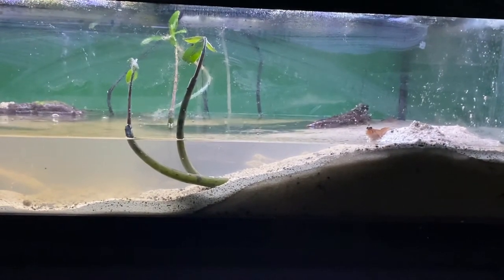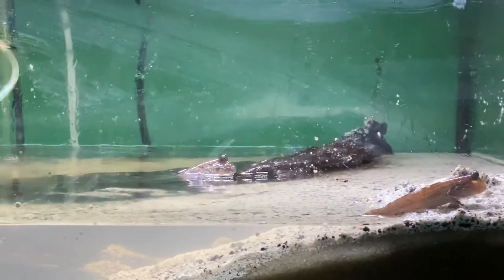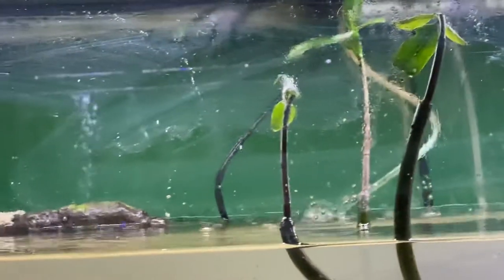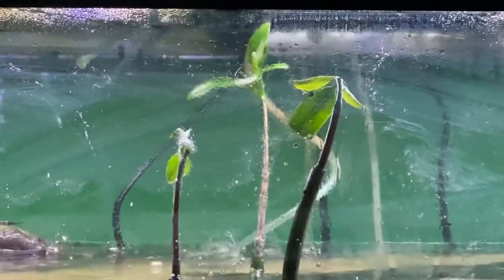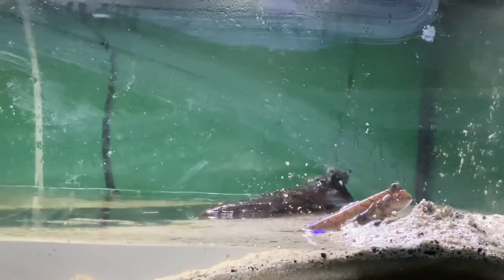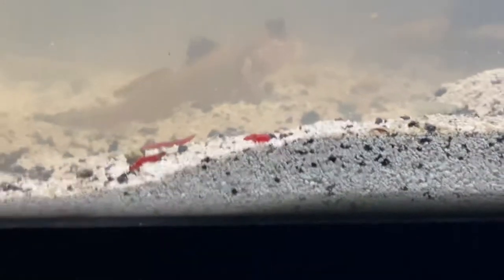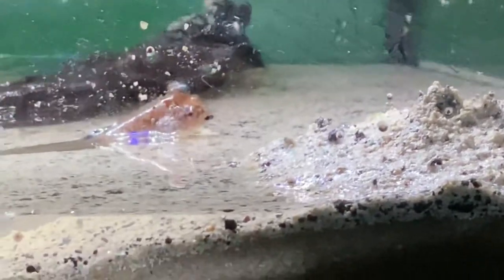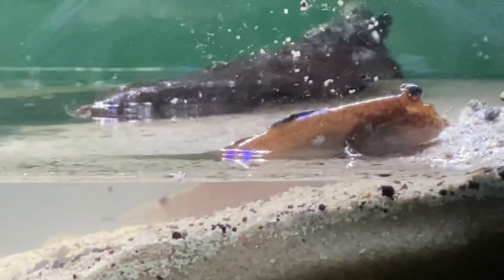MUDSKIPPER MISCHIEF | NEW SET UP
I finally broke down the ten gallon tank that the Mudskippers lived in the past several weeks. They are in a 30 breeder (40 footprint) so have 3 times the room. They also have. Beach and all their former accoutrements. I’m super excited to be able to film them in and out of the water from lateral vantage points!